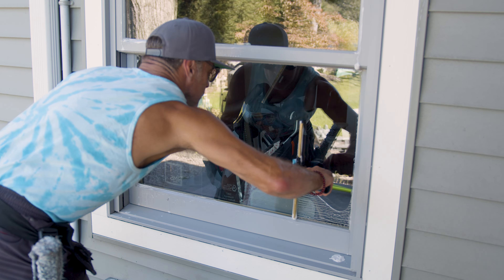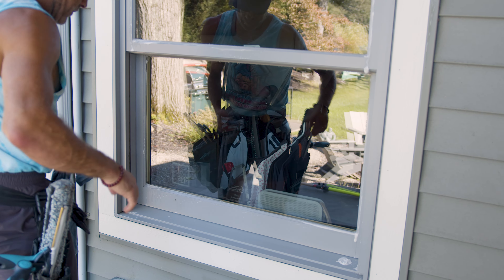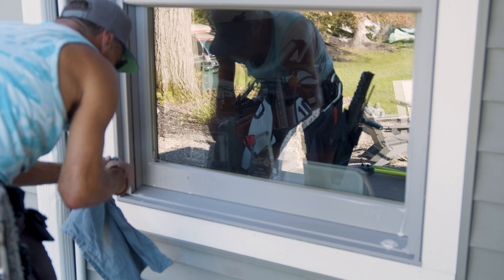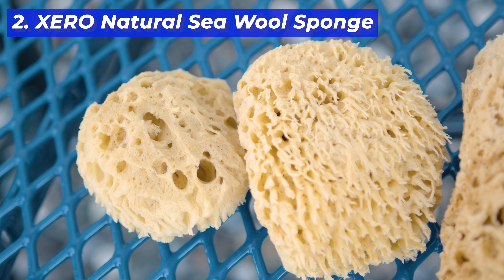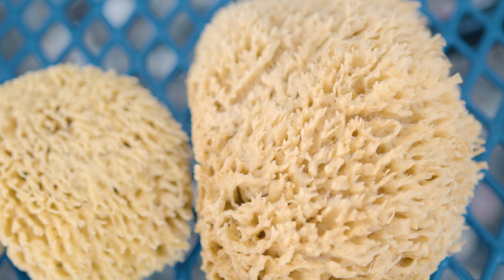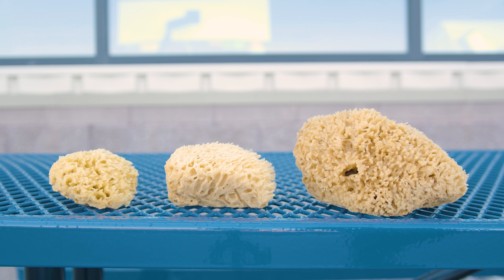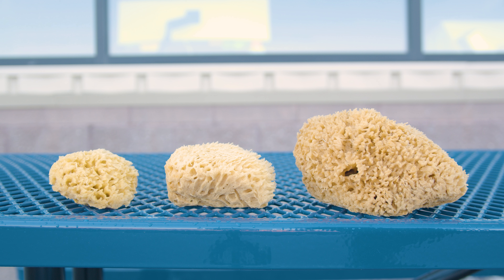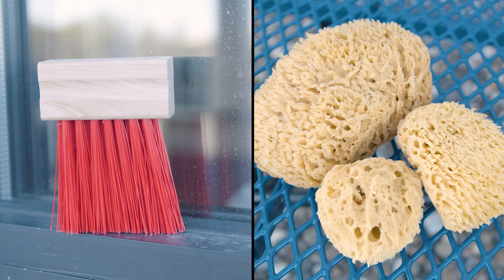These 2 Tools Make Cleaning Tracks & SIlls Effortless!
Cleaning window sills and tracks doesn’t have to be hard work. Watch this to learn about our favorite tools that help to simplify track cleaning and yield great results!

We aren't just on YouTube! Use the hashtag xeroproducts or xerolife!

SHOP XEROPRODUCTS
 XERO is the highest quality tools for pro window cleaners! We offer the highest quality water fed poles, purification systems, and water fed accessories. XERO poles and systems are a standout in the industry offering the most affordable, quality water fed options around